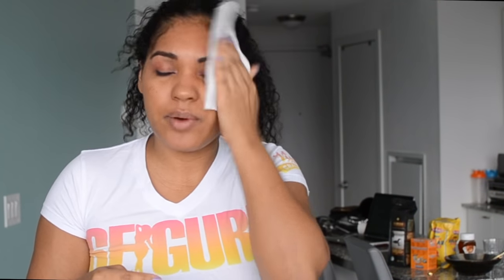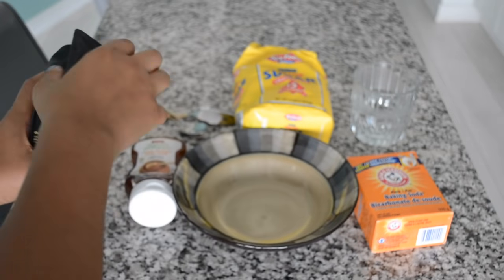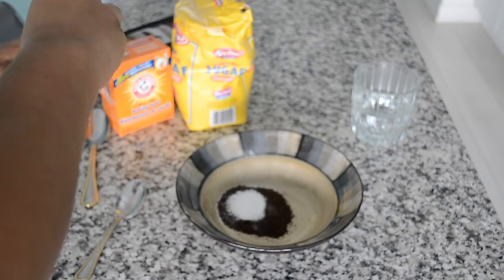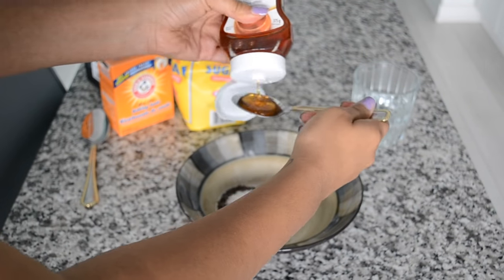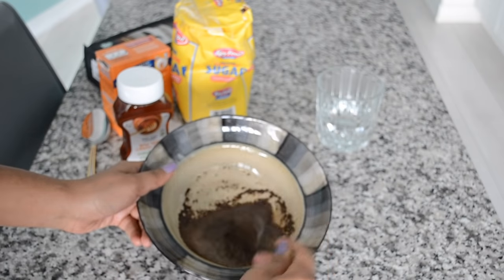DIY Coffee FACE Scrub - Gorgeous Skin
One of the best face scrubs/mask I ever tried and made! Super cheap, easy, simple and most importantly natural. Try it and let me know your thoughts.
P.S. Sorry I'm a lunatic. xo

BTW I LOVEEEEE ALL YALLS SUGGESTIONS & RECOMMENDATIONS! THANK YOU SO MUCH B/C I WANT TO TRY THEM ALL!!❤️

*Keep it geek, freak, chic & sleek, but most importantly..Keep it UNIQUE*

xoxoxoxoxooxoxoxoxoxoxoxooxoxoxoxoxooxoxoxoxoxoxoxoxoxooxo

*TURN NOTIFICATIONS ON for NEW VIDEOS!*

Send Me your Cutest HEART picture or if you ¿Need Advice?

*You can't be old & wise if you were never young & crazy*
xoxoxo